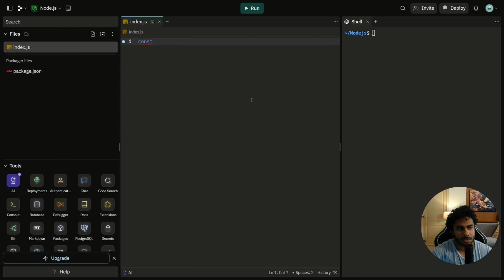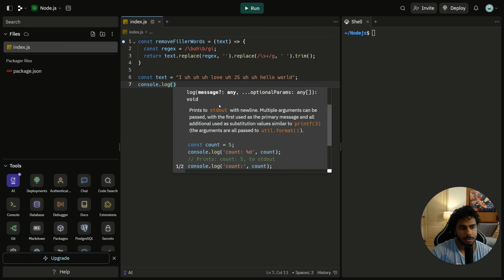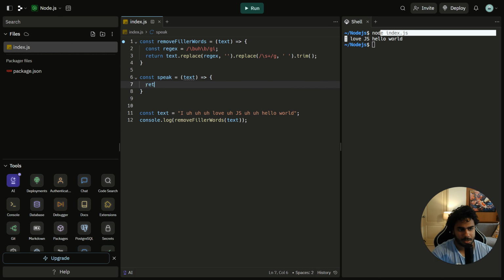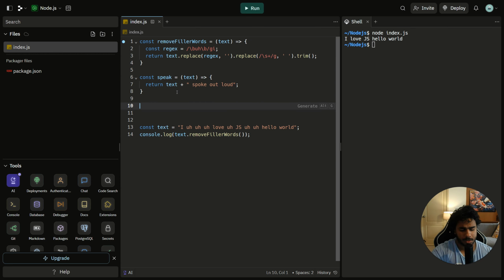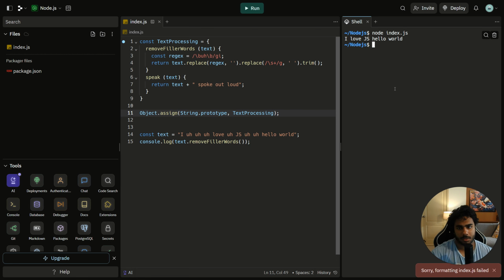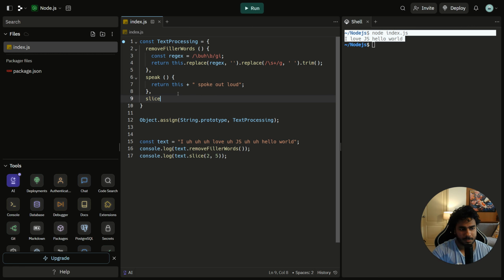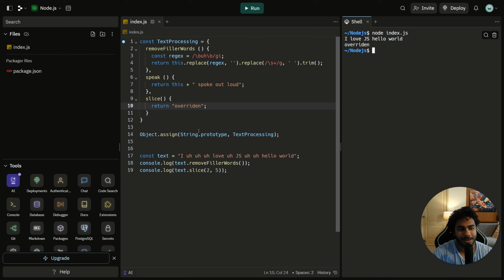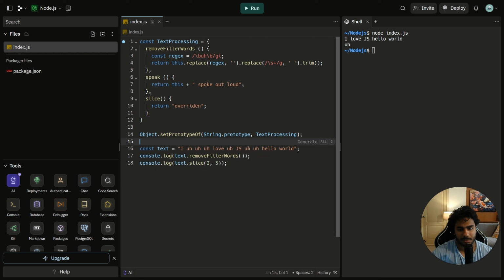🚨 Adding Custom functionality to native Objects (WAIT WHAAT 😮??) | Prototype Chaining in JS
In this video we try to understand how we can add our own custom methods to native JS objects as use them however we need them to.